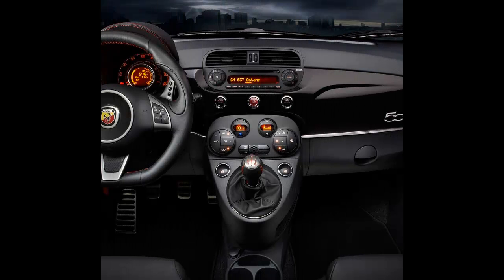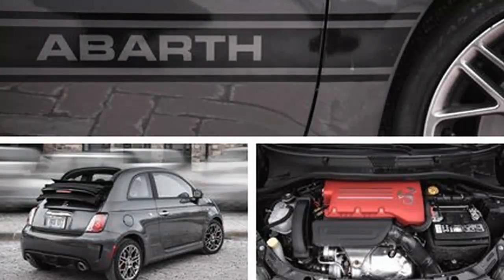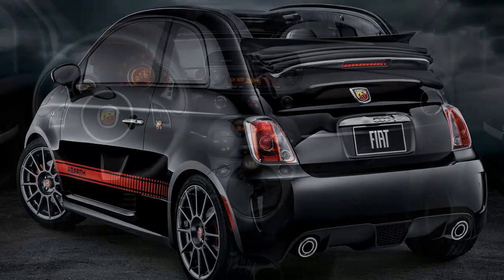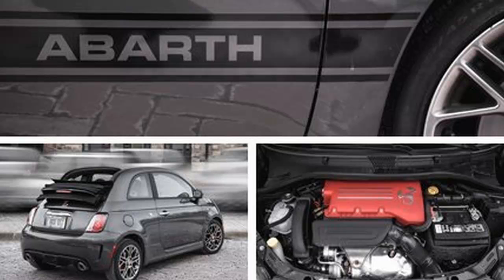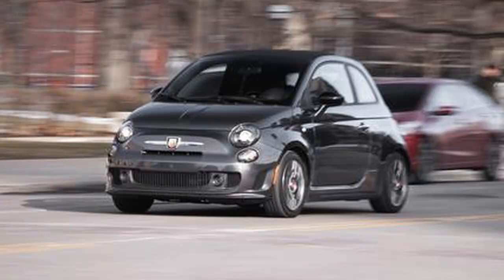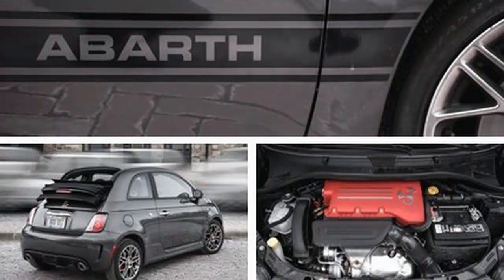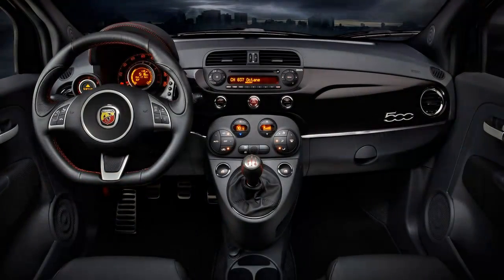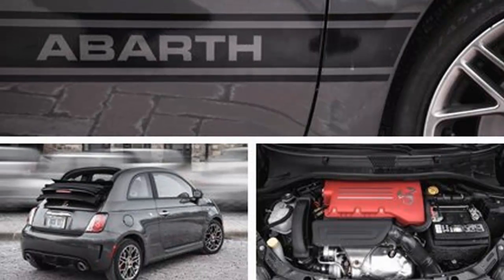The Best of 2015 Fiat 500C Abarth Automatic Review